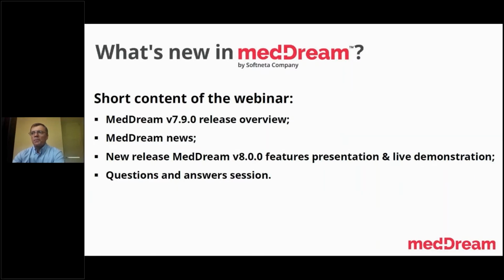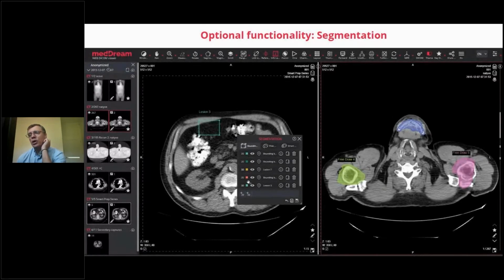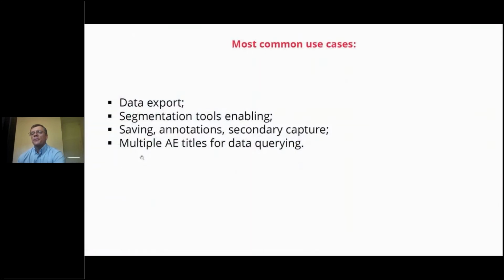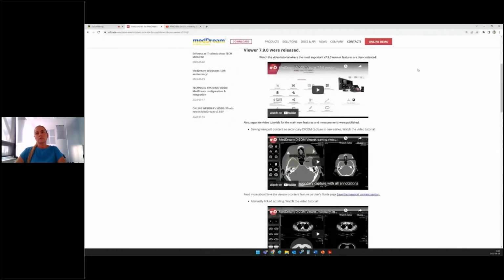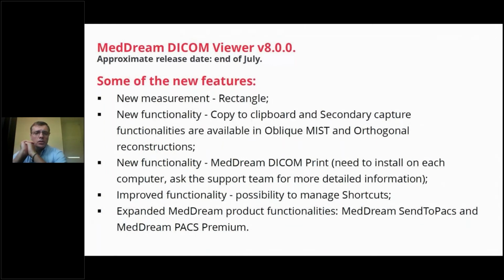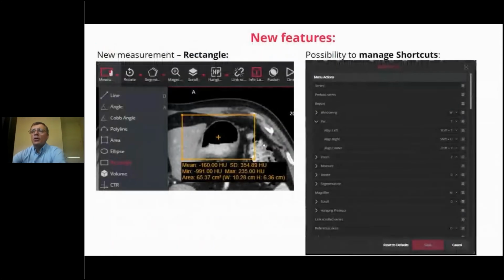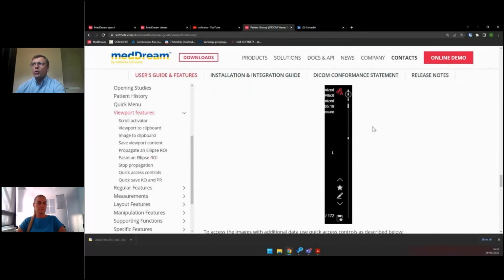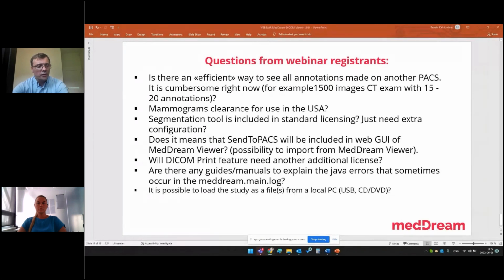Webinar video: What’s new in MedDream v8.0.0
Softneta hosted an online webinar "What’s new in MedDream v8.0.0?" for new release 8.0.0 features presentation.
Short content of the webinar:
- MedDream v7.9.0 release overview;
- MedDream news;
- New release v8.0.0 features presentation & live demonstration;
- Questions and answers session.
Webinar's host: Vytautas Baublys, CEO & co-founder of Softneta.
Webinar’s moderator: Renata Kalniūnienė, Marketing Project Manager at Softneta.

During webinar these questions from the attendees were discussed:
- Is there an «efficient» way to see all annotations made on another PACS. It is cumbersome right now (for example1500 images CT exam with 15 -20 annotations)?
- Mammograms clearance for use in the USA?
- Segmentation tool is included in standard licensing? Just need extra configuration?
- Does it means that SendToPACS will be included in the web GUI of MedDream Viewer? (possibility to import from MedDream Viewer).
- Will the DICOM Print feature need another additional license?
- Are there any guides/manuals to explain the java errors that sometimes occur in the meddream.main.log?
- It is possible to load the study as a file(s) from a local PC (USB, CD/DVD)?

This webinar, produced by Softneta, was mostly intended to industry manufacturers, vendors and OEMs, integrators or national system providers.